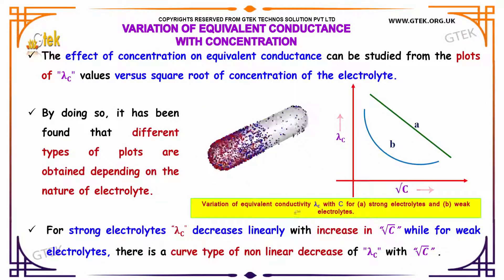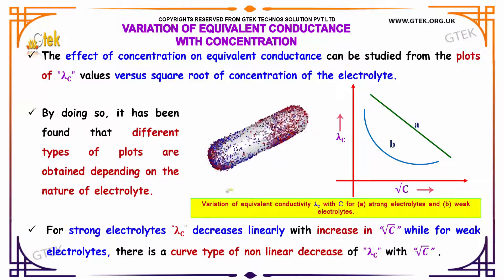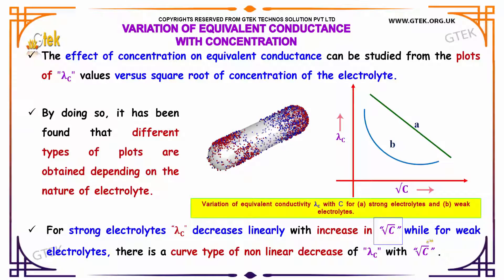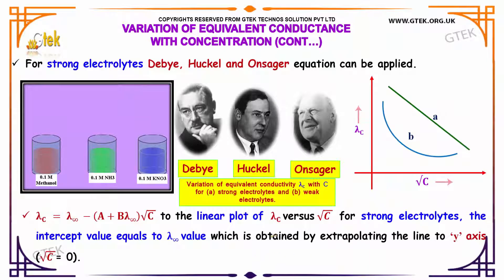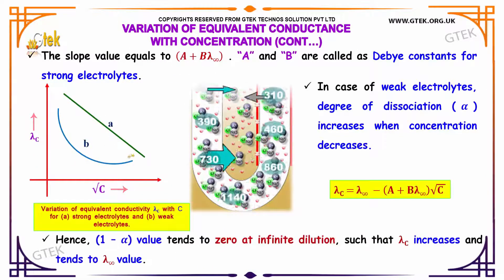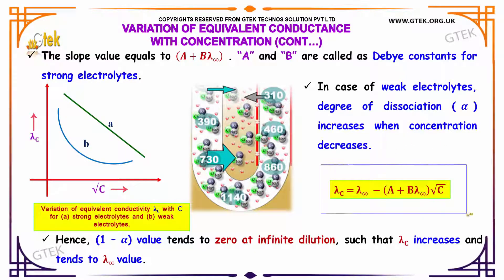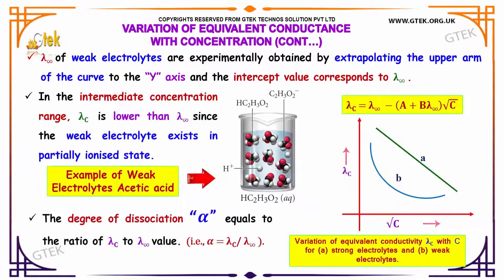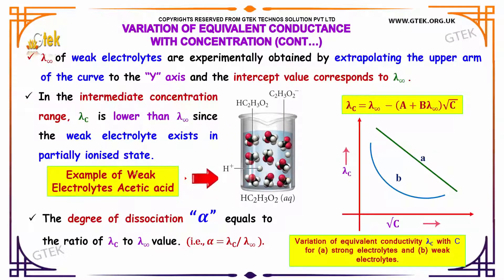variation equivalent conductance with concentration electrochemistry class 12 chemistry subject cbse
variation equivalent conductance with concentration electrochemistry       Top most best online video lectures preparations notes for class 12 chemistry CBSE IIT-JEE NEET exam +2/12thstd standard intermediate PUC college exams preparations tips and tricks all questions with solutions

conductivity of electrolytes
ariation of equivalent conductance with dilution
Variation of Conductivity and Molar Conductivity with Concentration
Effect of Concentration on Conductivity
Equivalent and molar conductivities
What is specific conductance in chemistry?
What is molar conductivity?
Effect of Dilution
why molar conductivity increases with dilution
molar conductivity at infinite dilution of electrolytes
molar conductivity against square root concentration
variation of molar conductivity with temperature
equivalent conductance vs concentration
effect of temperature on molar conductivity
specific conductance decreases on dilution
variation of equivalent conductance with temperature
Weak and Strong Electrolytes
Factors Affecting Conductivity of Electrolytes
conductivity formula

Pre-primary
Primary
Middle/ upper-primary
Senior secondary
inter college